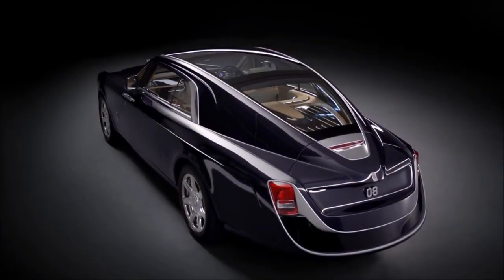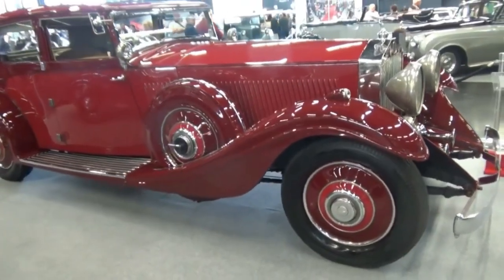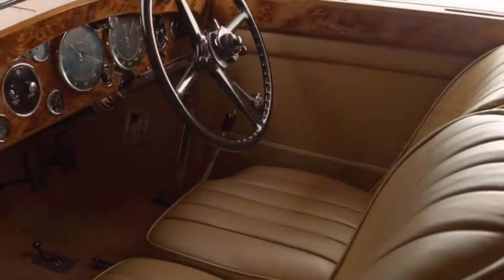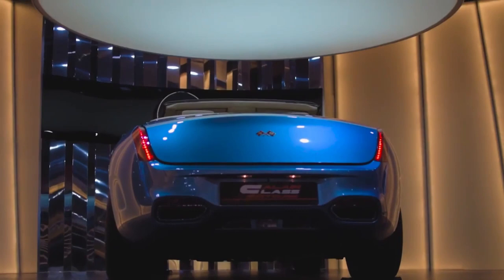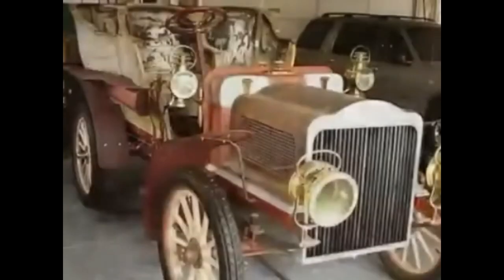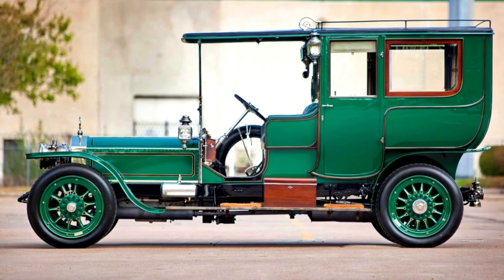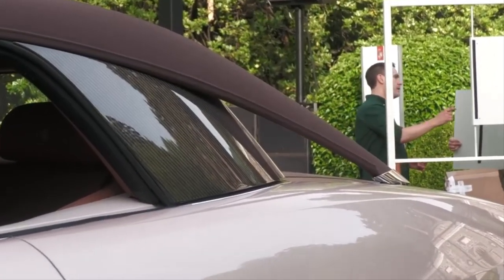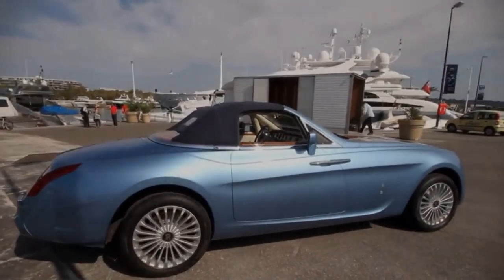Top 10 Most Expensive Rolls Royce Cars in the World 2023 [ Luxury Tips ]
of Rolls Royce, where luxury knows no limits. Get ready to feast your eyes on the most
exquisite, the most extravagant, and of course, the most expensive Rolls Royce cars in the
world!
When it comes to the epitome of automotive luxury, Rolls Royce has been setting the standard
for over a century. From the iconic Spirit of Ecstasy gracing the hood to the meticulously
handcrafted interiors, every Rolls Royce is a testament to unparalleled craftsmanship and
uncompromising quality.